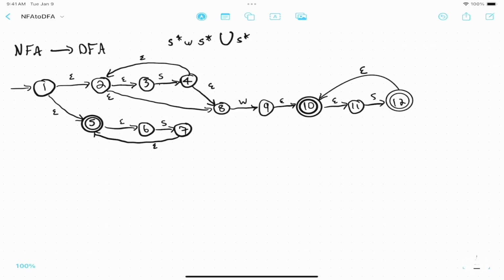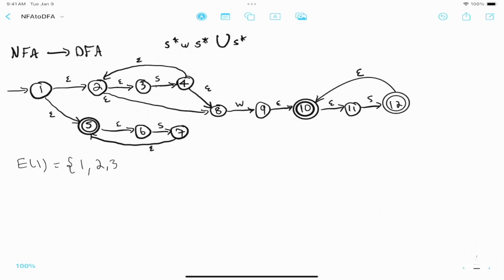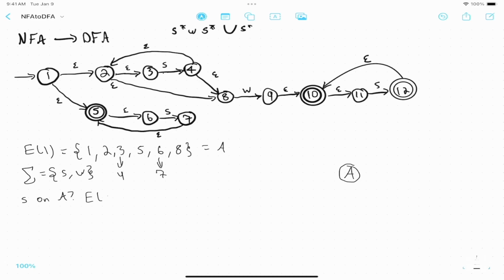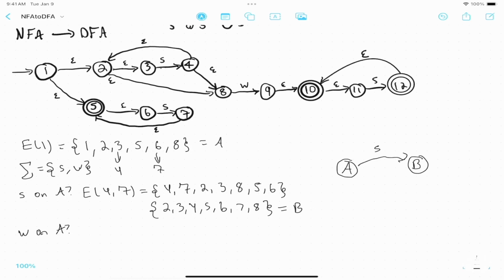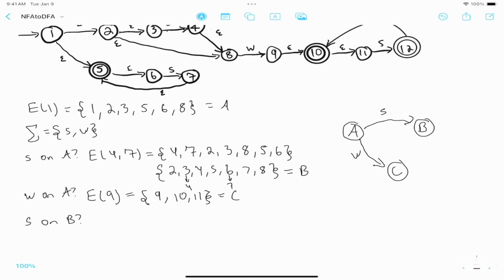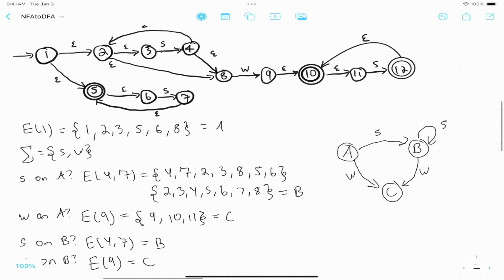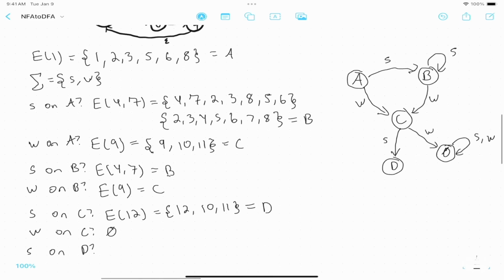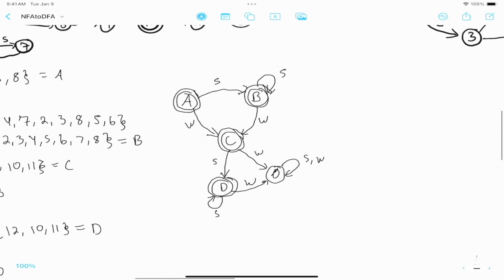How to convert an NFA to a DFA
Just to clarify, the empty-set state in the final DFA isn't final because it isn't final in the NFA.

0:00-0:17 Introduction
0:17-1:27 Defining Epsilon Closure
1:27-12:42 Algorithm